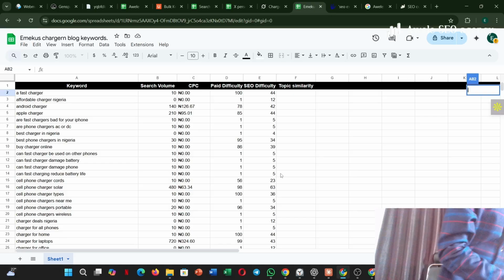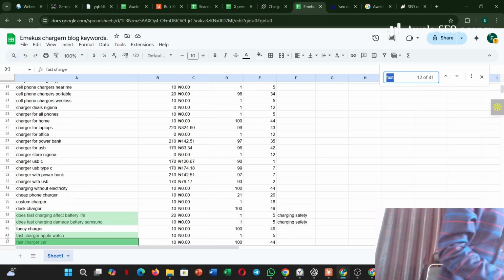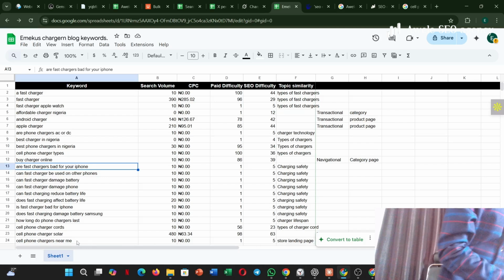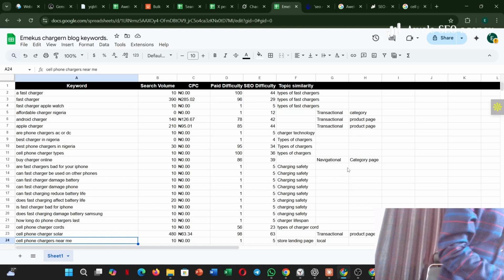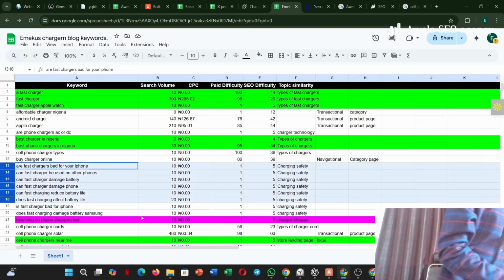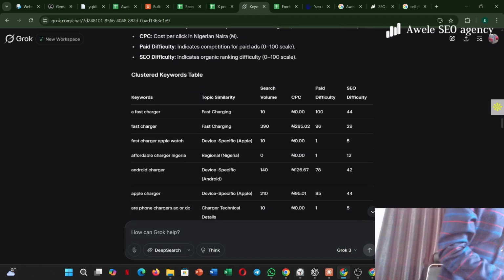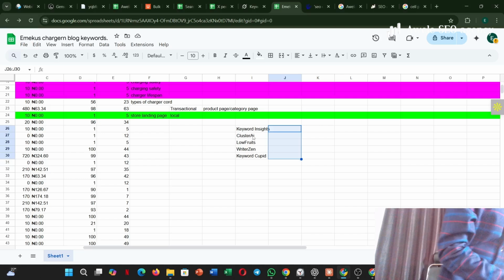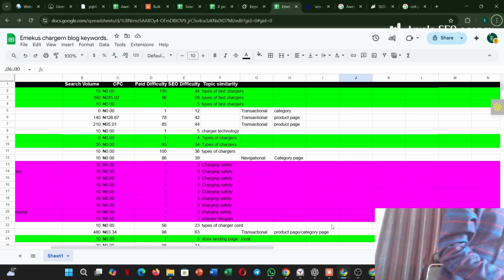How to Cluster and Prioritize Keywords for E-commerce SEO Success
If you’ve collected a long list of keywords, the next step is to organize them into topics and decide which ones to target first.

In this video, you will learn how to do keyword clustering and prioritization so you can build a clear, structured SEO plan for your e-commerce website.

This process helps you avoid content overlap, improve internal linking, and focus your SEO efforts on keywords that drive the most value for your business.

What You’ll Learn:
What keyword clustering means and why it matters

How to group keywords into relevant topics and content ideas

How to prioritize keywords based on search intent, traffic potential, and business value

Free tools and manual methods you can use to build keyword clusters

How to turn keyword groups into content plans

This video is part of the E-commerce SEO Course for Nigerian Business Owners

Created by Awele SEO Agency to help you rank better, build trust, and increase sales through search visibility